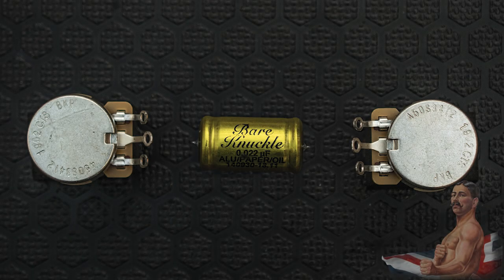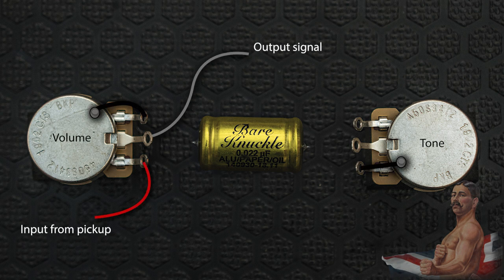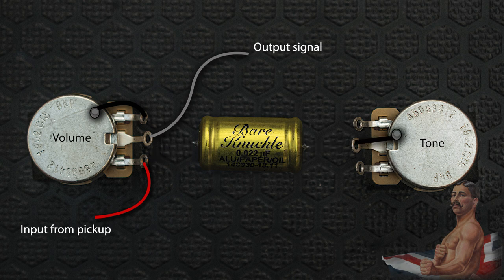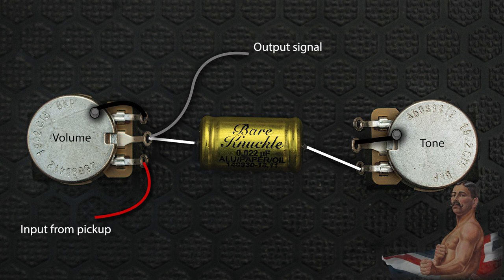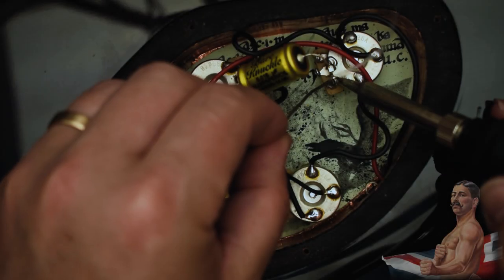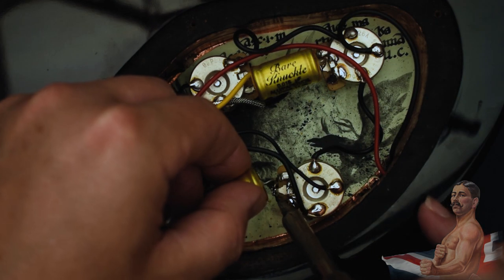Bare Knuckle Guide to '50s vs Modern Wiring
Gibson Les Pauls of the late 1950s had some really special features that contribute towards their long-standing status as true kings of guitar tone. One element of that is the way that their volume and tone controls were connected. In this video we go into how that differs from the modern way of wiring and what effect it has on your sound.

That was running straight into an Elmwood Modena M90 head, into a Greenback loaded Hughes & Kettner straight 4x12 and captured with an SE X1R ribbon microphone.